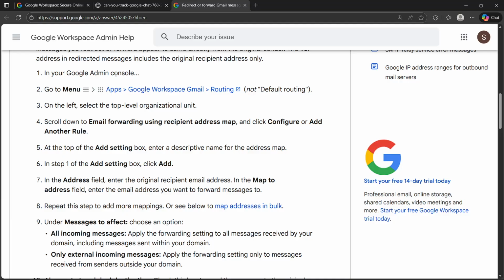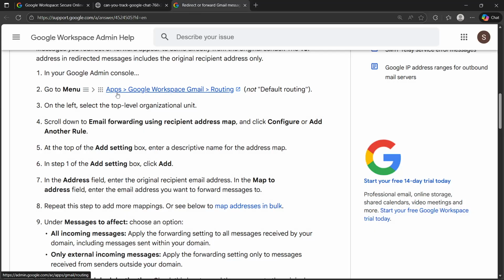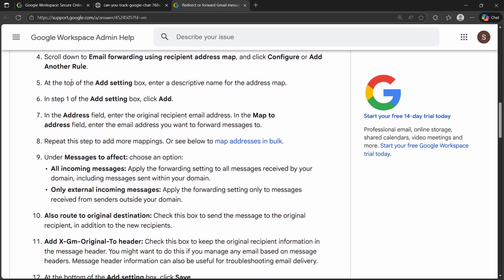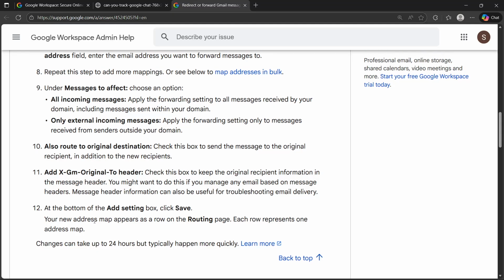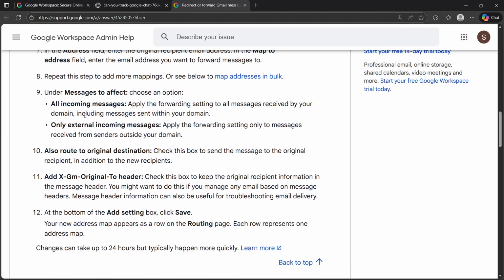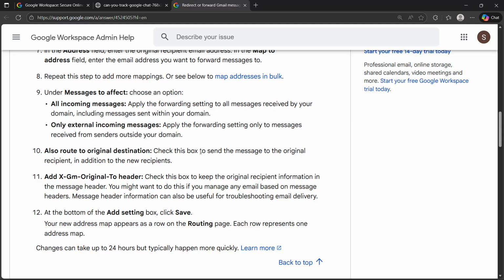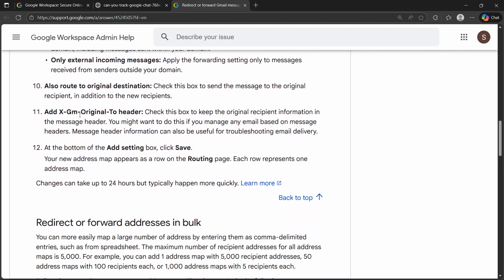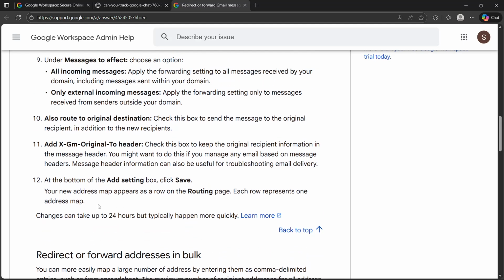How to Set Email Forwarding in Google Workspace Admin Console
In this video, I'll show you how to set up email forwarding in google workspace admin console. The method is very simple and clearly described in the video. By following all the steps in the video, you'll be able to easily learn how to set up email forwarding in google workspace admin console.